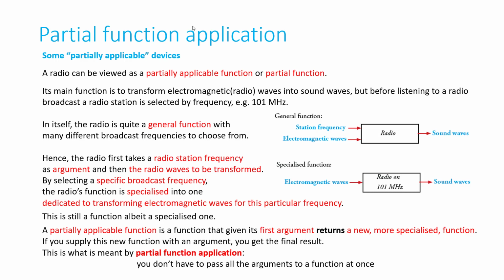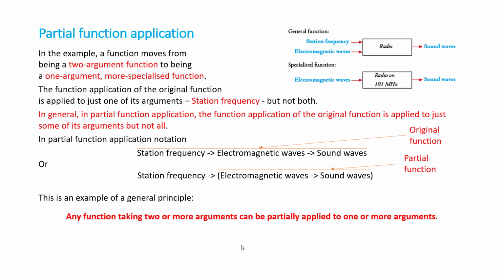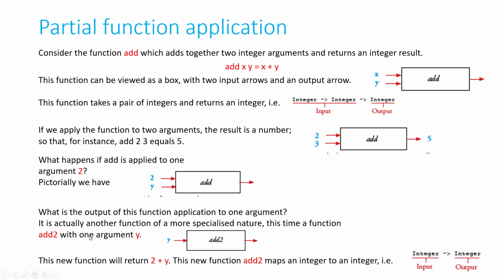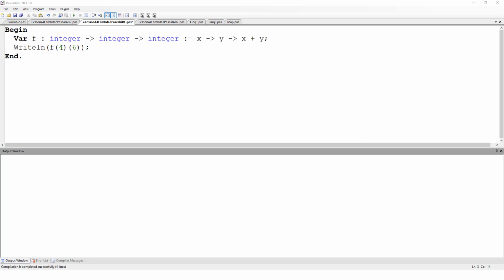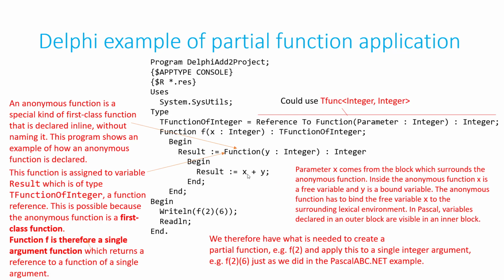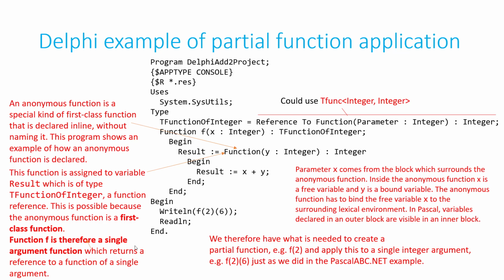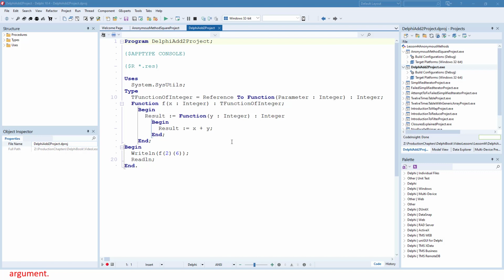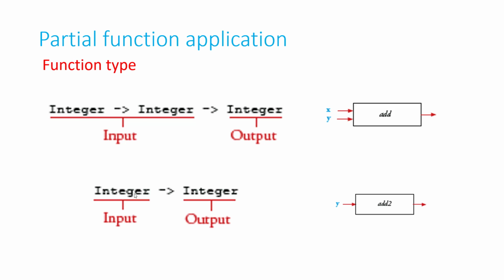Lesson44Part2Project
Lesson 44 Part 2 is based on Chapter 44 in the book/pdf How to Program Effectively in Delphi for AS/A Level Computer Science obtainable from all good booksellers and directly from Educational Computer Services, the publisher Part 2 covers partial function application in the context of anonymous methiods/functions.